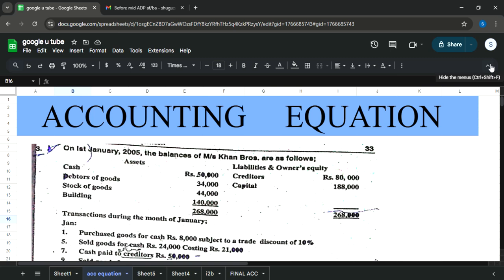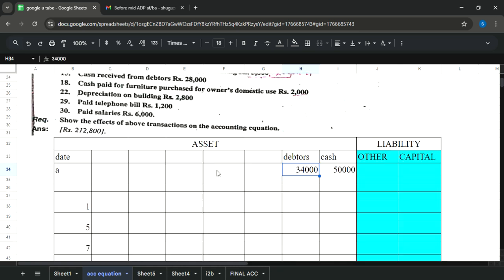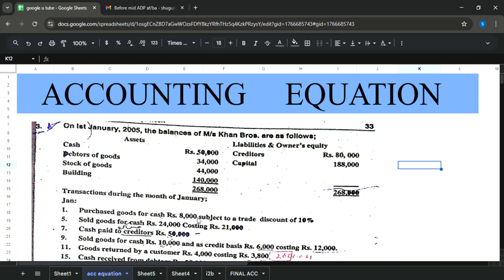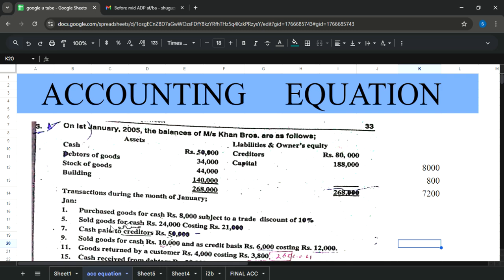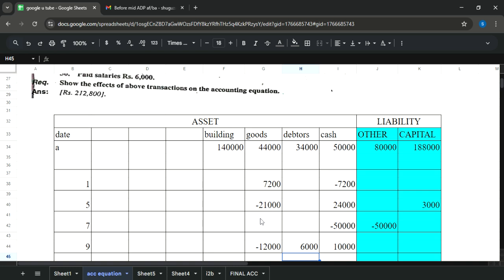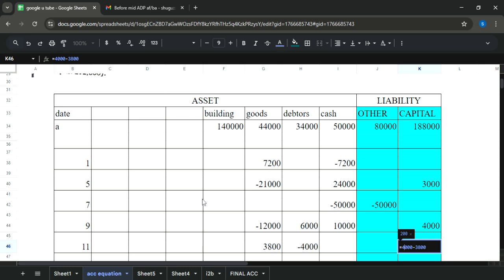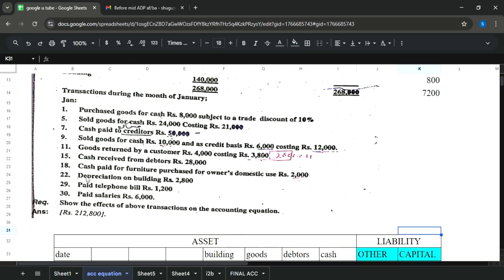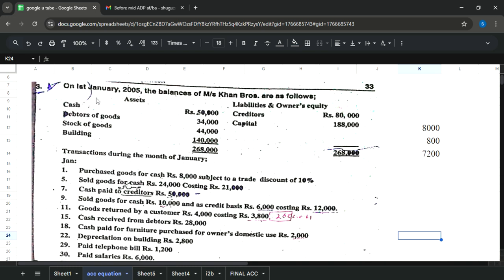accounting equation for bba and af Q 3